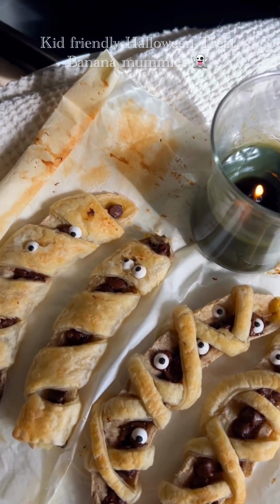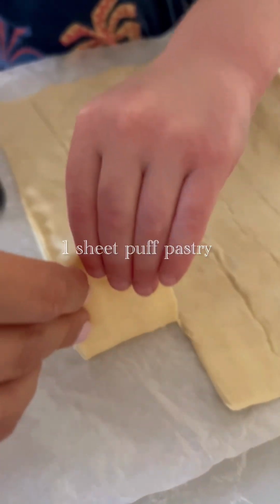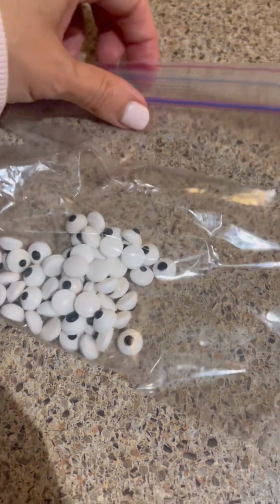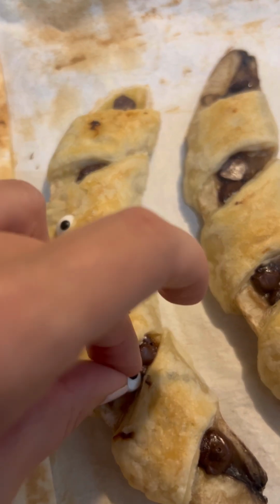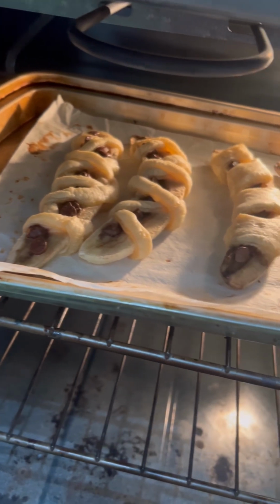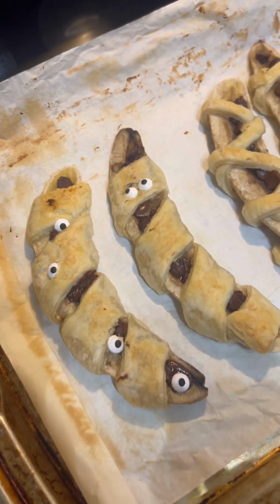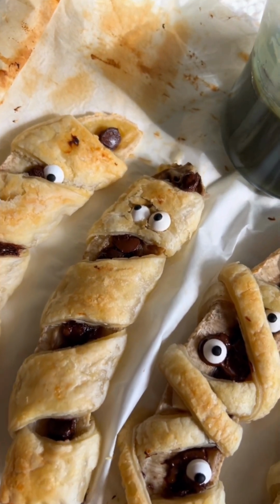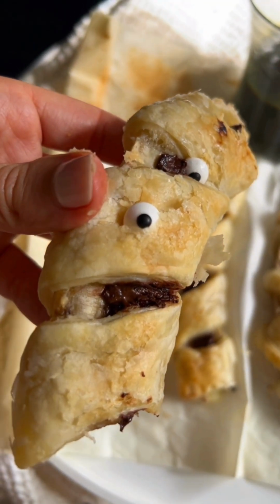Kid Friendly EASY Halloween Treat - Banana Mummies!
Mummy Bananas are a fun and spooky Halloween treat. Ripe bananas are filled with chocolate, wrapped in puff pastry, and baked to golden perfection. Perfect for kids and Halloween parties!

JUMP TO:
00:00 intro
00:24 making the mummies
01:11 baking instructions
02:18 final reveal